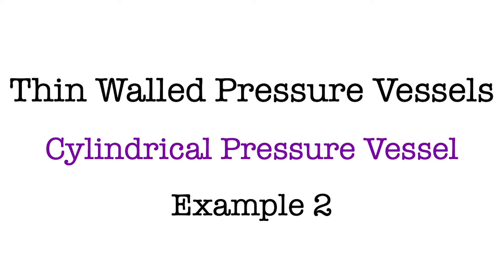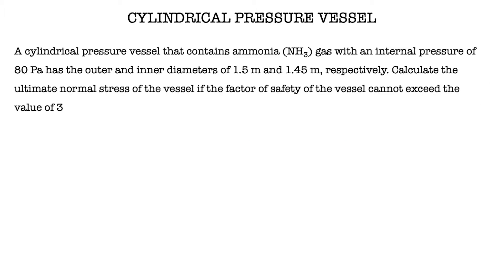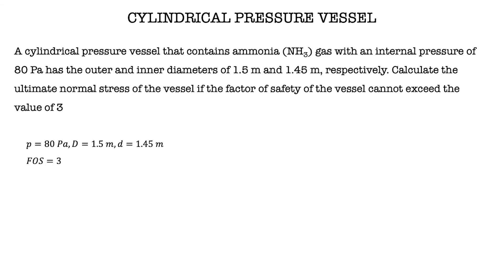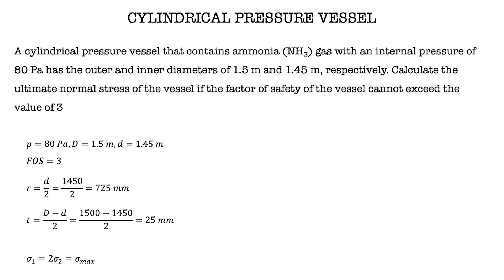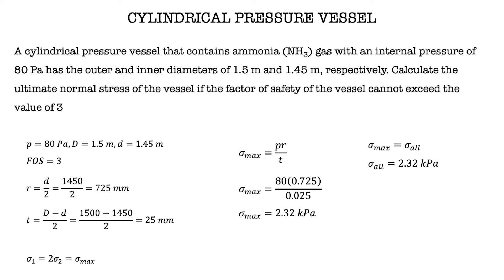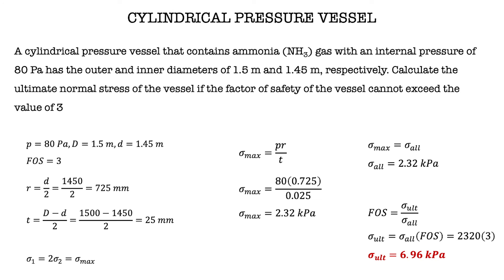Thin Walled Pressure Vessels | Cylindrical Pressure Vessels | Example 2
This video shows the steps to determine the ultimate normal stress in cylindrical pressure vessels